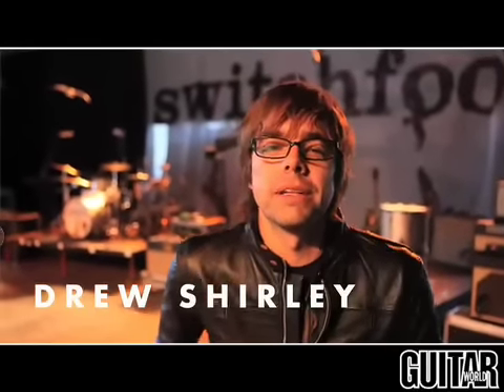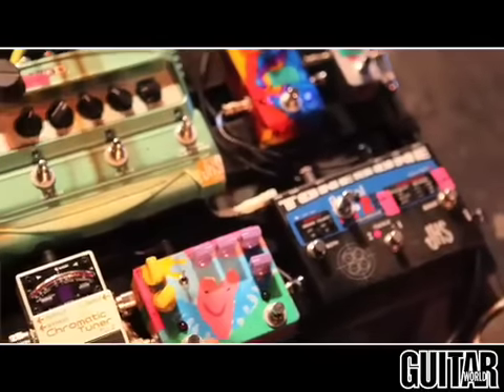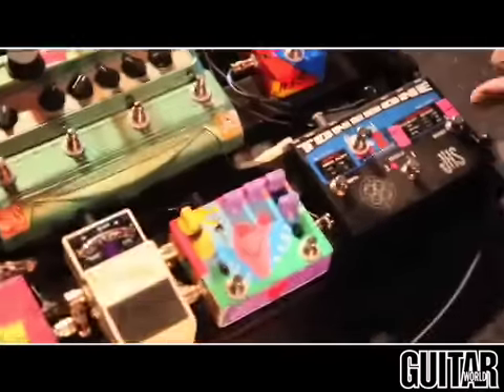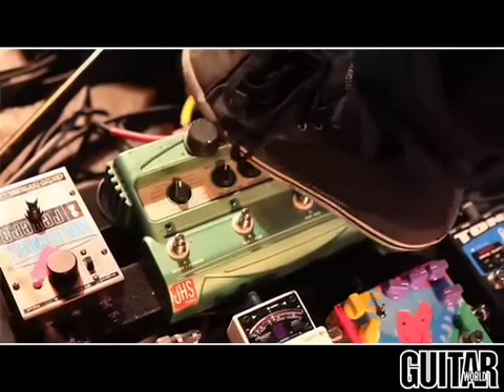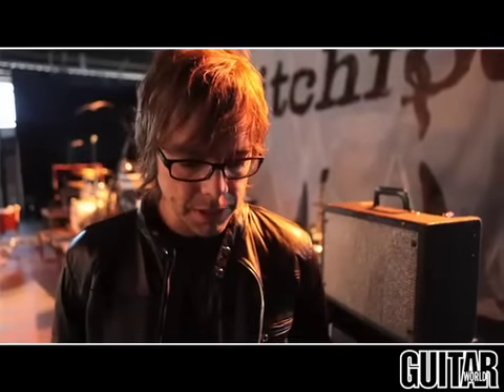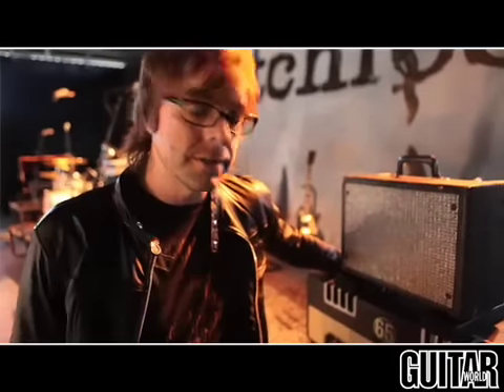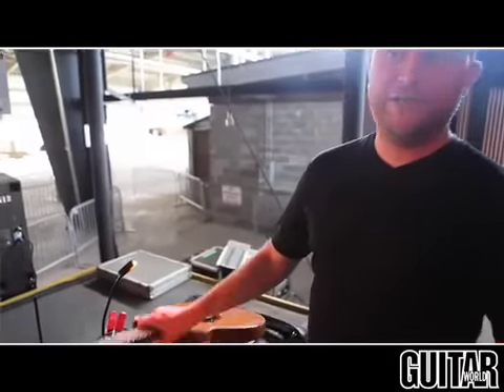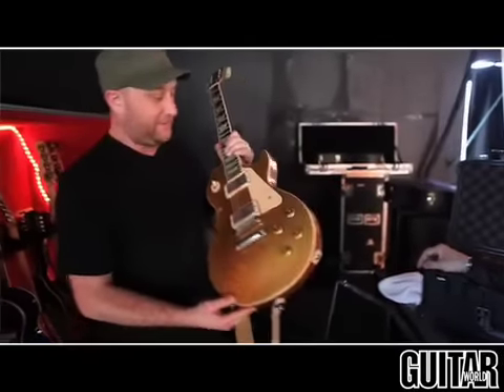Switchfoot Gear Tour